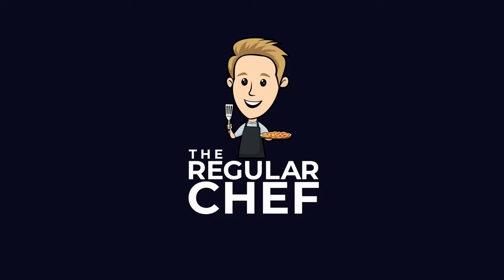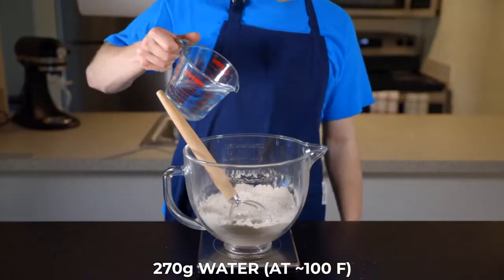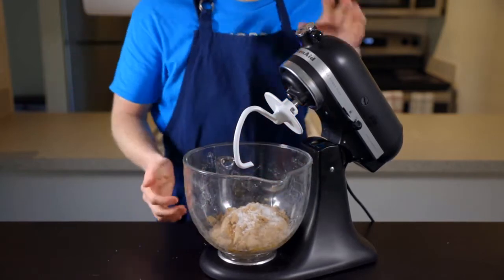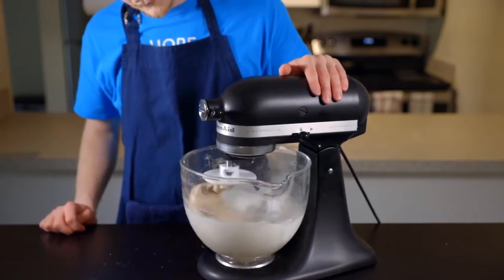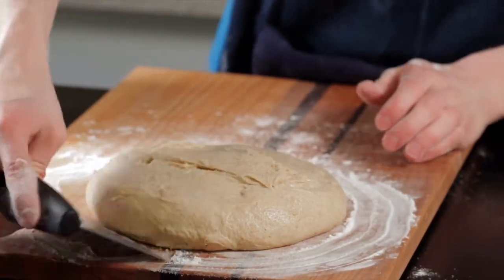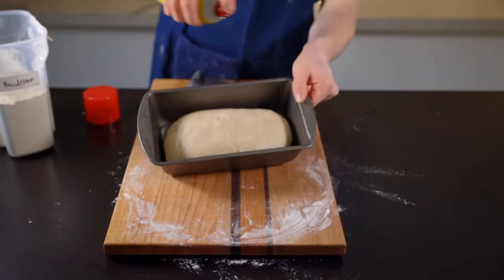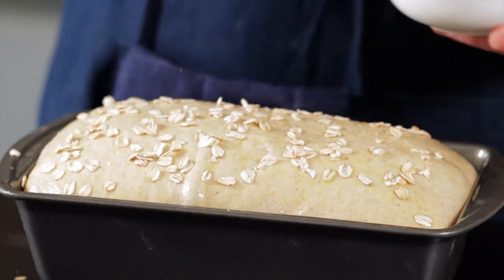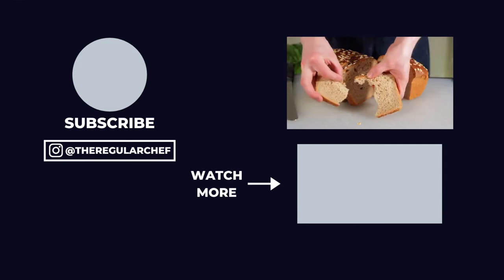How To Make Sandwich Bread A Honey Wheat Bread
Learn how to make sandwich bread, a honey wheat bread recipe, and enjoy the fruit of your labor.